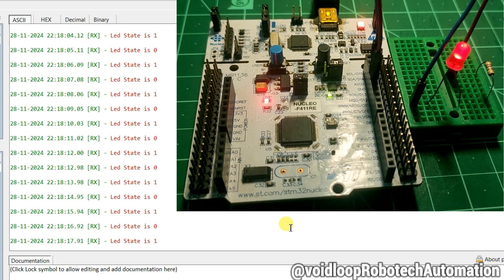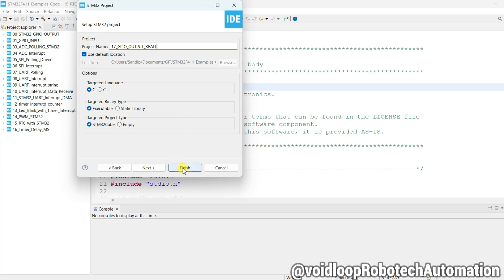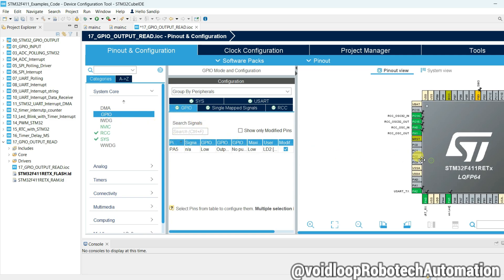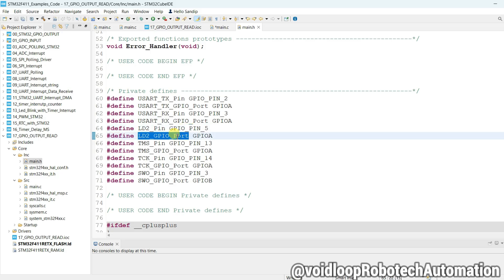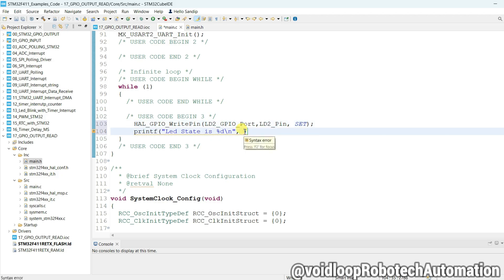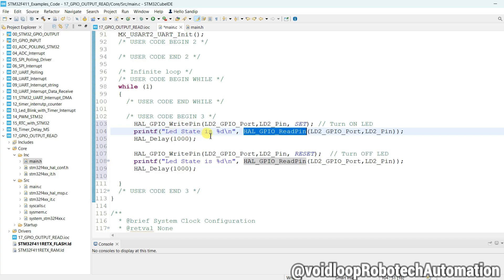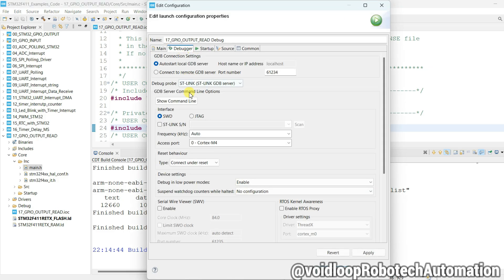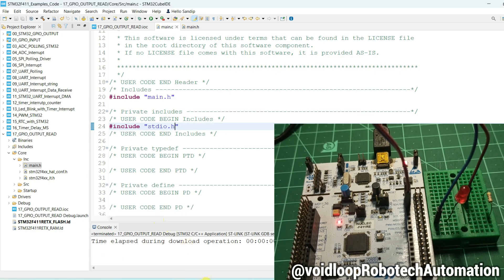17 STM32 Read GPIO Output Pin with STM32 and STM32 cube IDE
About Video:
Here I explained how to program how to read gpio pin which is configured as an output. How to check state of output pin